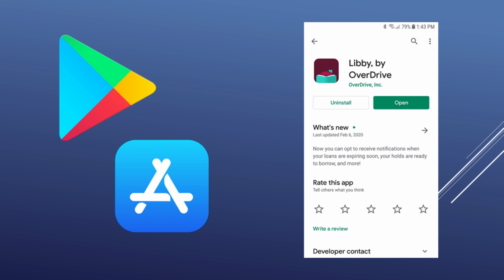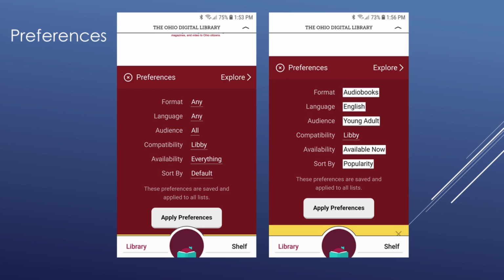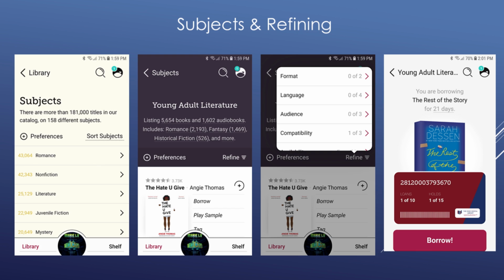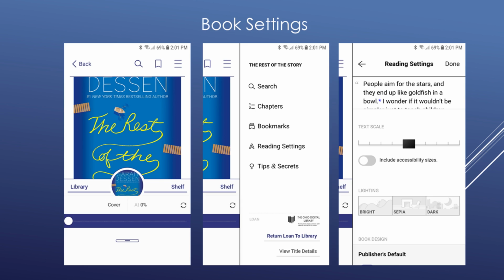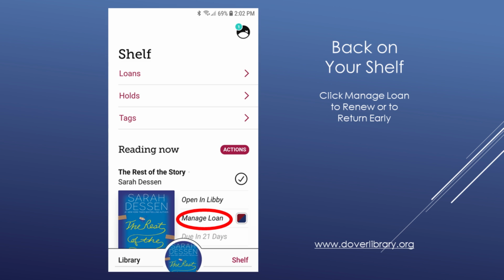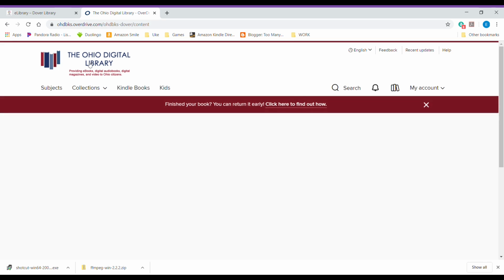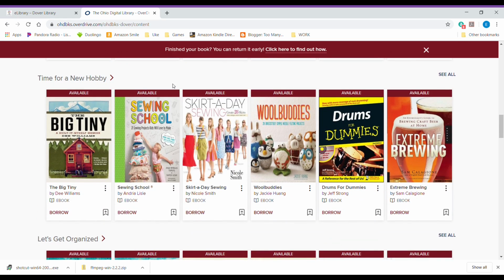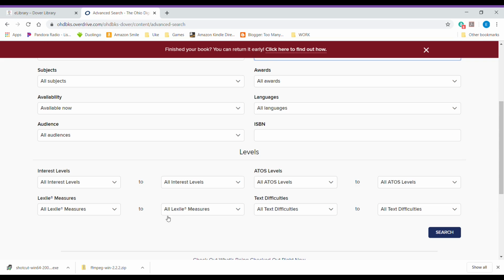Ohio Digital Library - Libby and Website Walk Through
This video walks you through getting ebooks from the Ohio Digital Library, one of three digital collections available to Dover Public Library patrons.

The first part of the video goes through the Libby app. Go to about 10:45 to skip to the website walk-through.